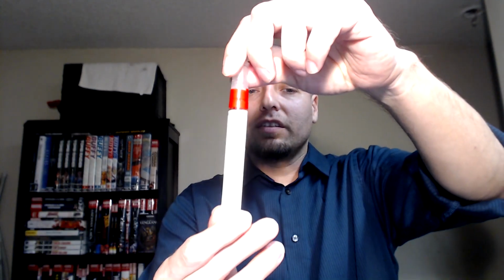Valentino Noir Absolute Review (2017)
Valentino NoirAbsolute FragranceCollector VlogLife Lets talk about Valentino Noir Absolute Released in (2017) why isnt there more talk about this fragrance , its a real hidden gem in my opinion . final score 8.5/10